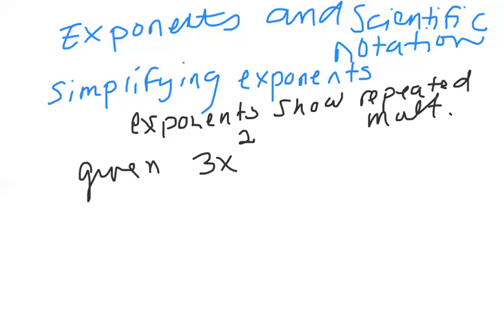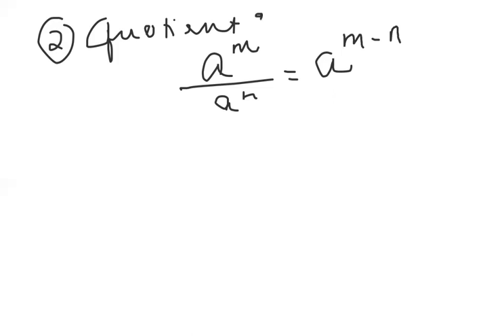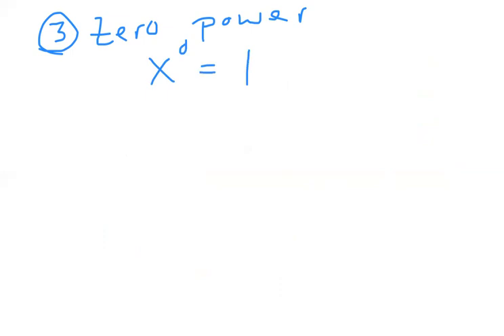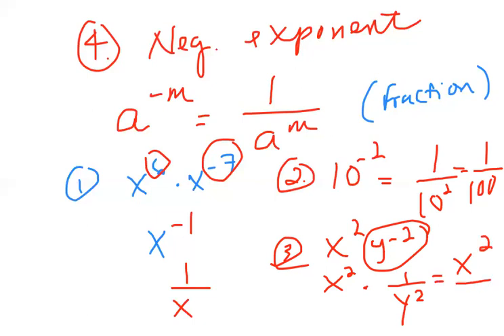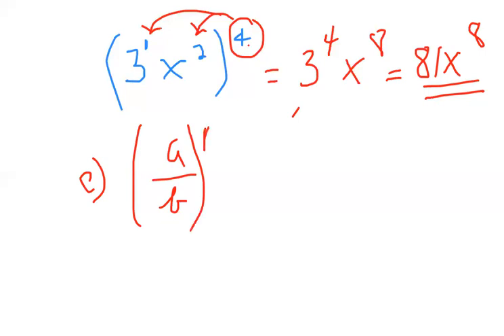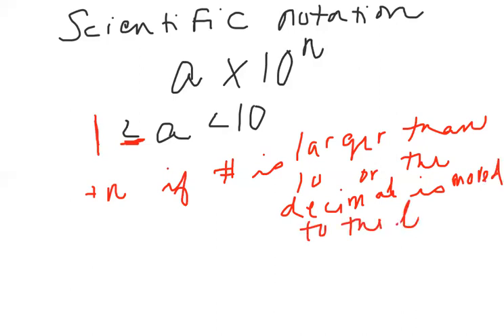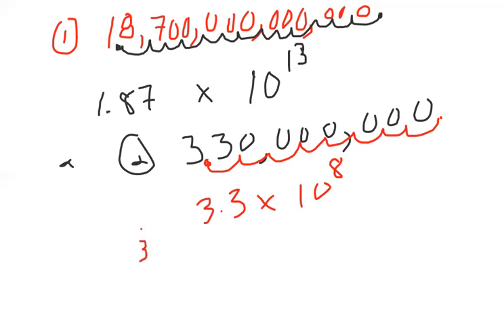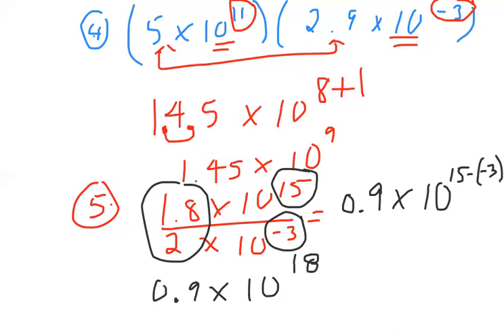ALG 2/ MCR: EXPONENTS AND SCIENTIFIC NOTATION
Simplifying exponents and writing numbers in scientific notation